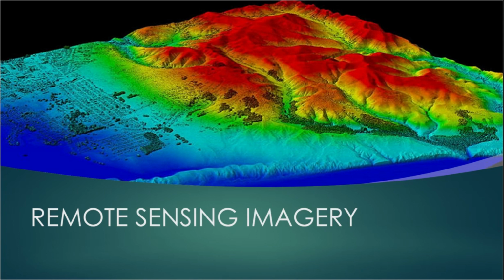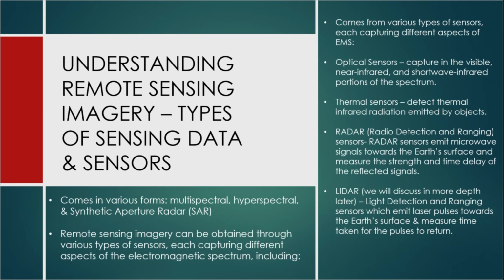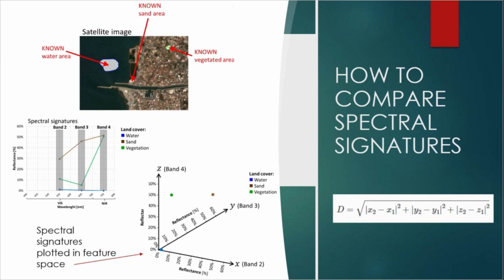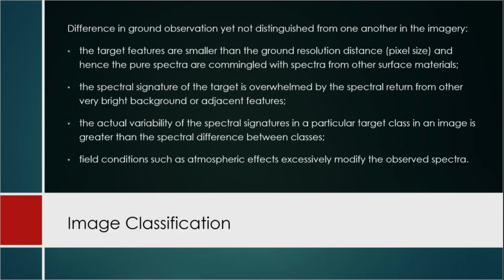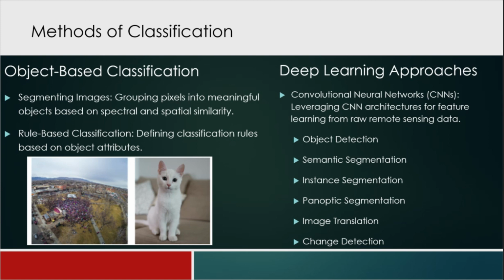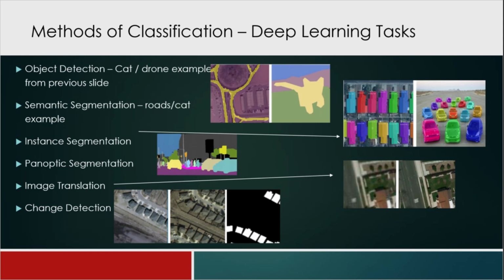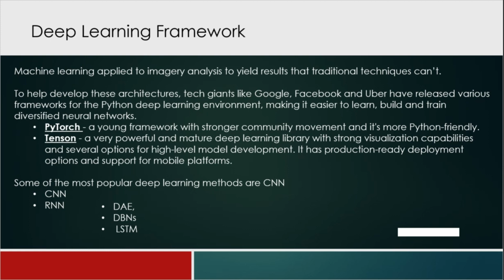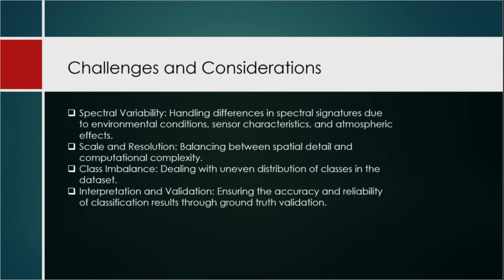Week 12 Lecture: Deep Learning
Week 12 Deep Learning Lecture